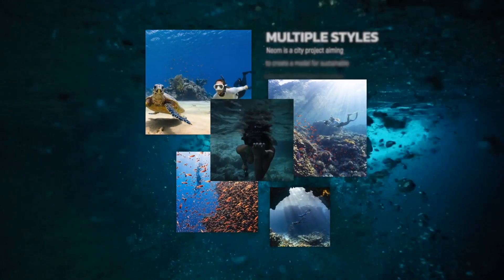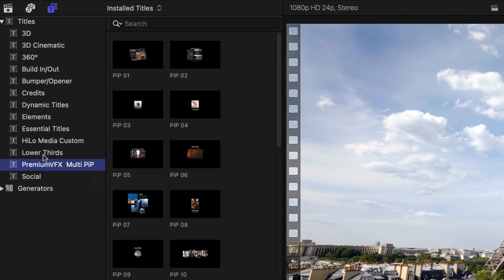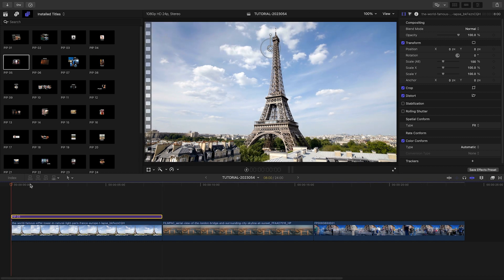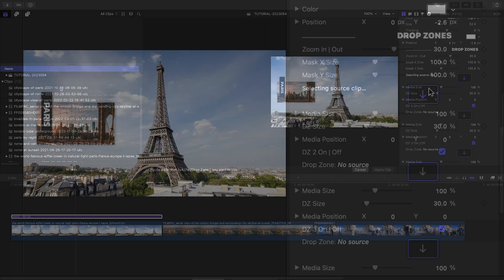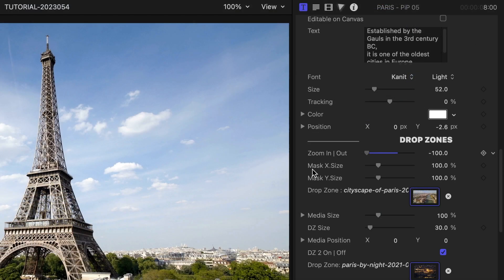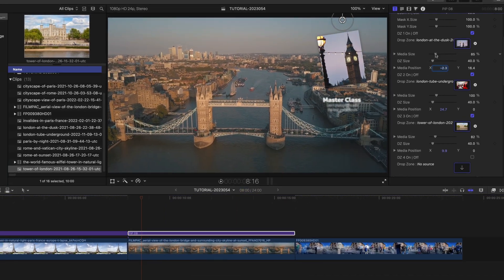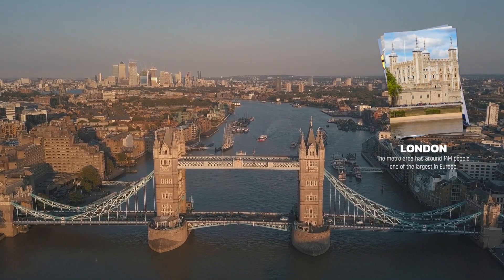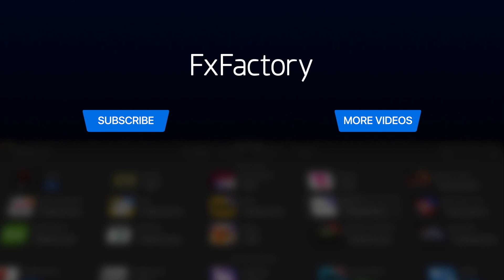First Look at Multi Picture in Picture for Final Cut Pro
Discover the versatility of the Multi Picture in Picture plugin exclusively for Final Cut Pro.

With 30 professionally-designed presets, effortlessly overlay media to enhance your videos and presentations.
Learn how to seamlessly attach, position, and customize titles directly on your timeline, and utilize drop zones for images or videos.

The advanced features allow for fine-tuning of animations, mask sizes, and even incorporate Drop Shadow and 3D Extrude effects to make your Picture in Picture truly stand out.

Whether it's for presentations, broadcasts, social media, or live events, Multi Picture in Picture offers the professional touch you're seeking.

CHAPTERS:

00:00 Intro
00:11 How to Download
00:18 Final Cut Pro Tutorial
00:38 Content Preview Video
00:47 Tutorial Example 1
02:10 Final Examples
02:32 Learn More!